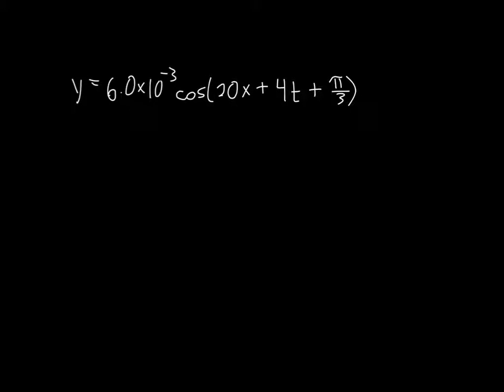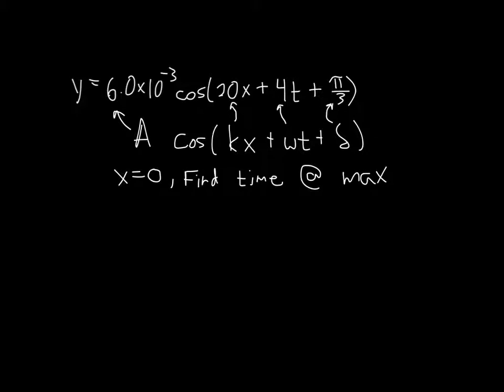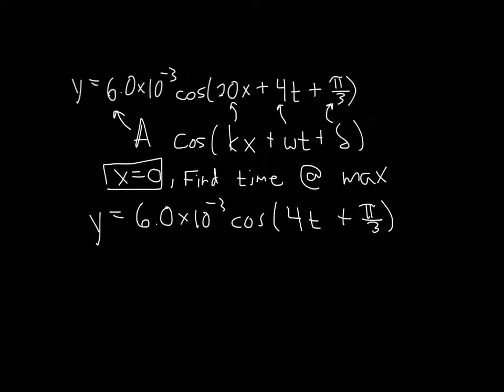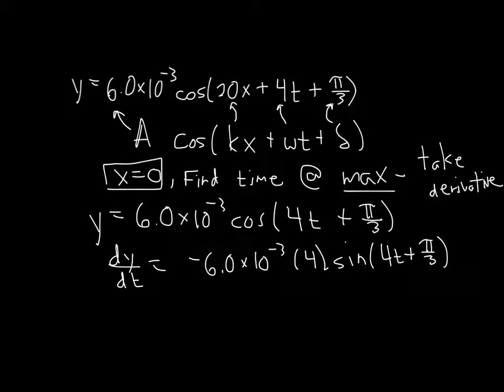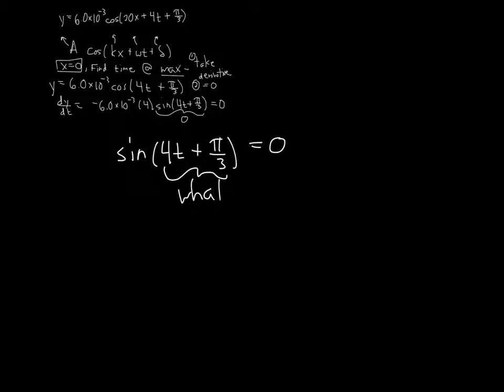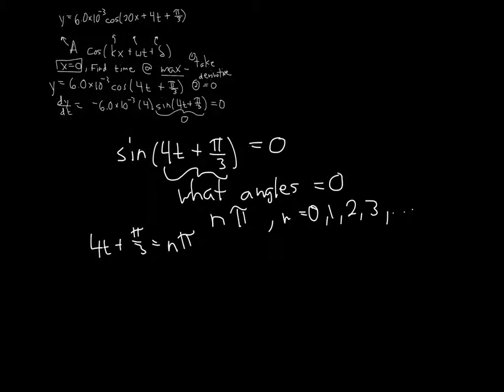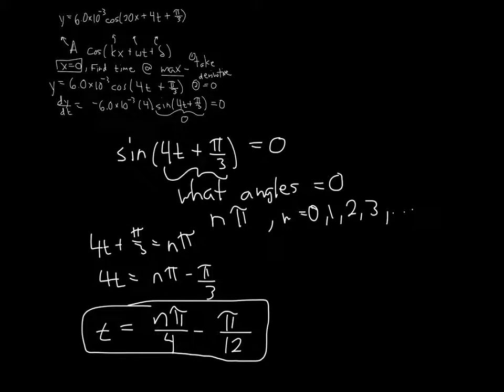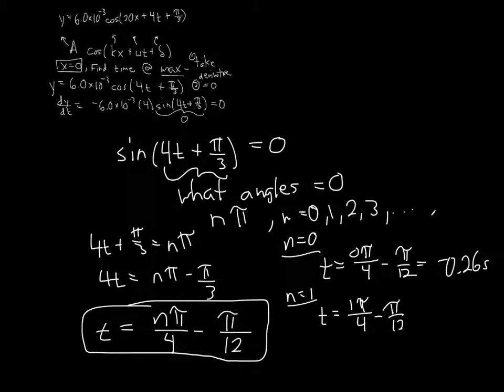Max of wave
Problem 12b